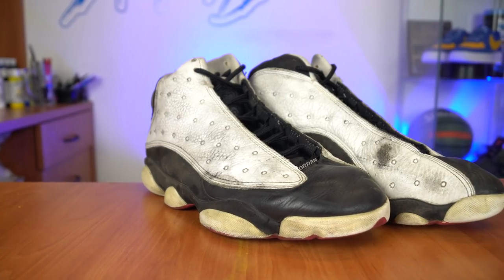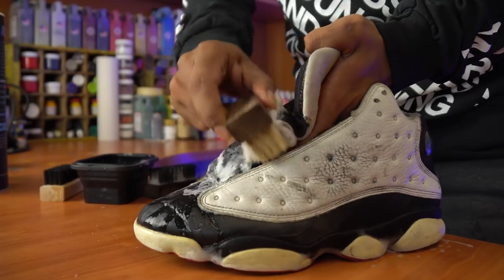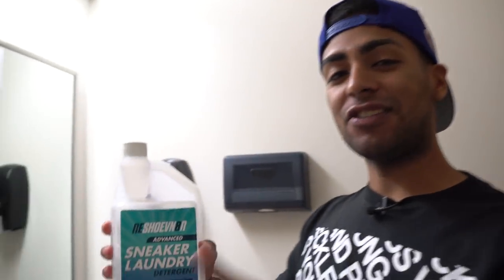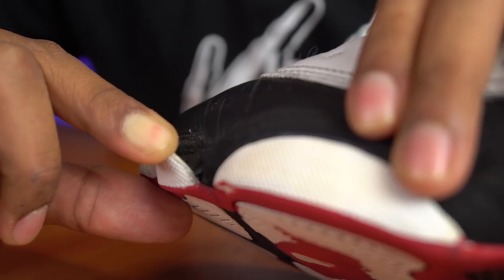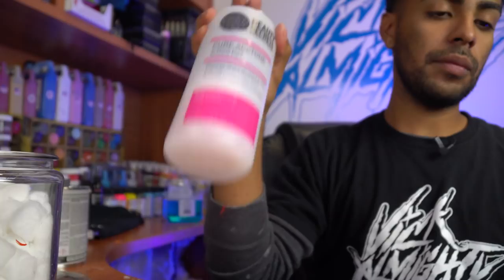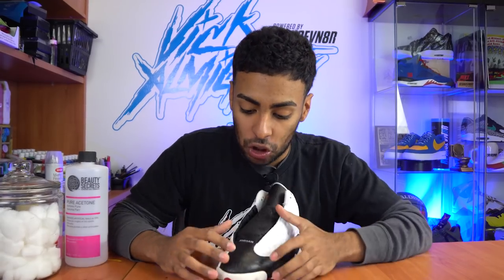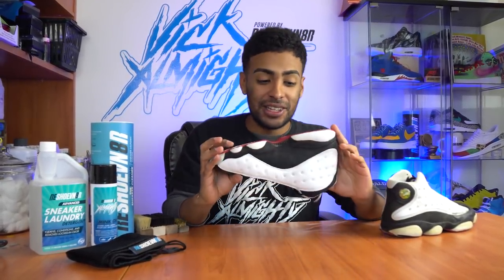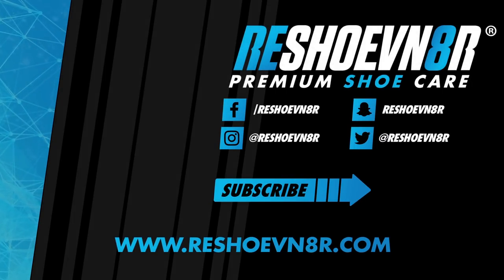Vick's got game for $25 off eBay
Vick got game off eBay for only $25 bucks! Vicks tackles another iconic Jordan shoe, from one of the most memorable movie scenes to feature a pair of sneaker, the Jordan 13 He Got Games. Everyone remembers that scene where the employee brings out the shoes to Denzel and delivers that line that every shoe store employee uses, "these are the new Jordans".  Vick works his magic to turn these beaters to heaters. He does this with the power of Reshoevn8r's 3 Brush Laundry Kit, Sneaker Detergent and Almighty Mink Oil. Vick also unyellows the pods, reglues the midsole, decreases the toe box and gives these a repaint. As always all the Reshoevn8r products featured in this video and so much more can be found

Remeber to enter our 350k giveaway which is going on until the end of the month. The details for that giveaway can be found in this video

To win this weeks giveaway and have a chance to win a 4oz-3 Brush Kit, leave a comment on last Thursdays Video In your comment answer this question, which of Vick's personal items did Jonny use in the video.

The winner of last weeks giveaway which included a 4oz-3 Brush Kit is Brycen Nagel.Brycen, we replied to your winning comment on the next step you need to complete to receive your prize. Thanks again to everyone who entered.